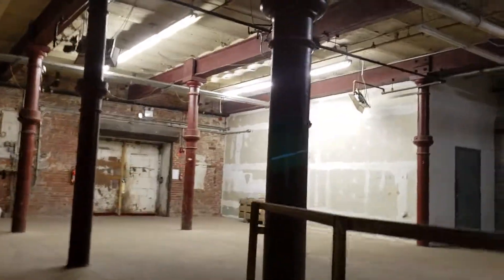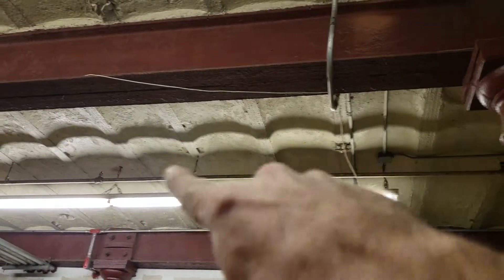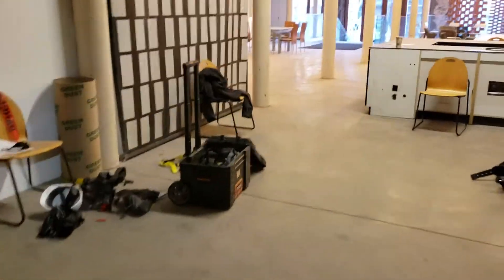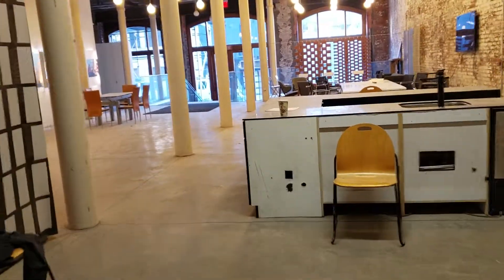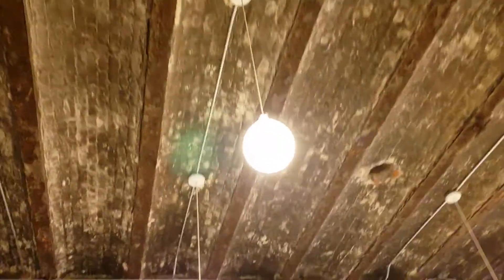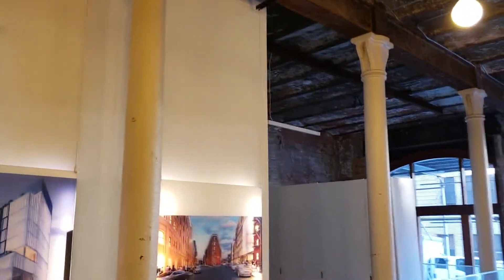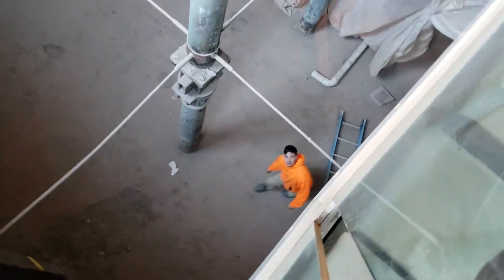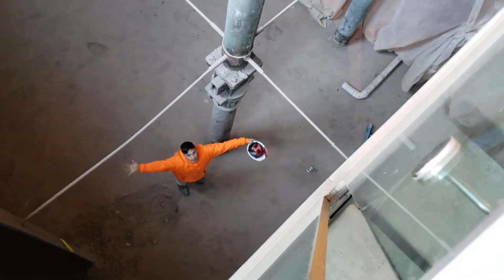Old building in Manhattan street level view of arched brick decking. Also, safety